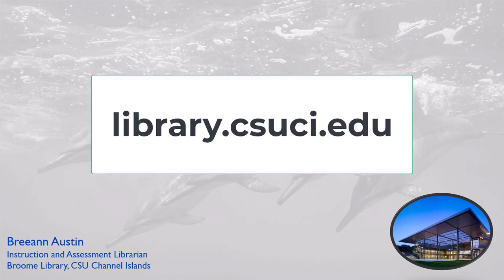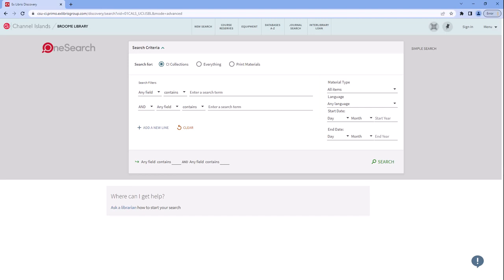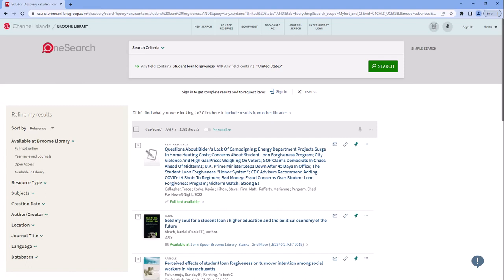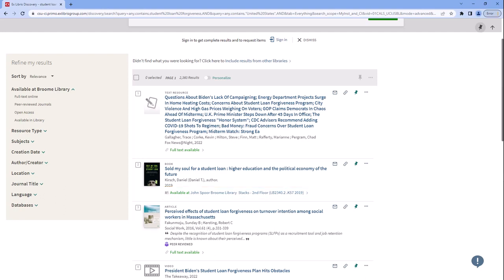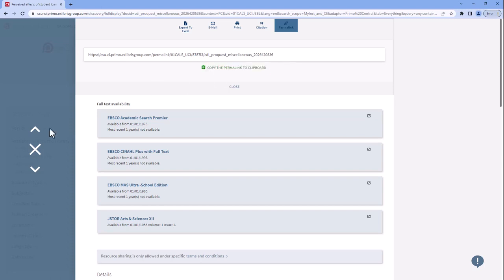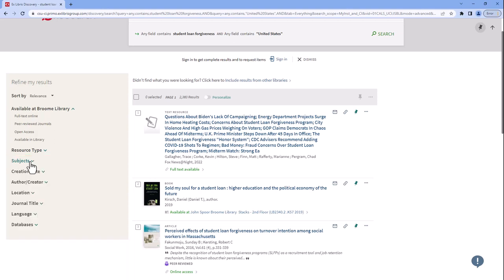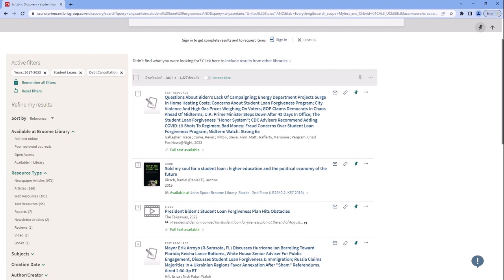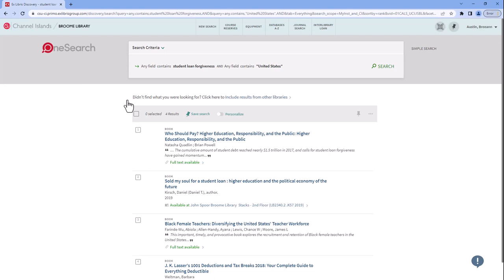Searching the Library Catalog at Broome Library